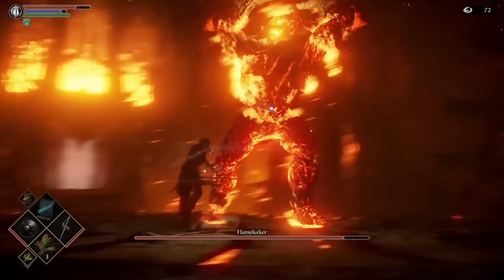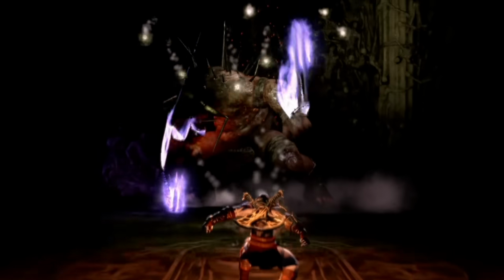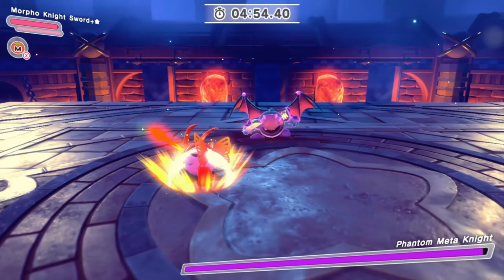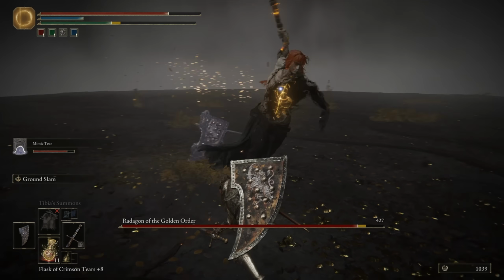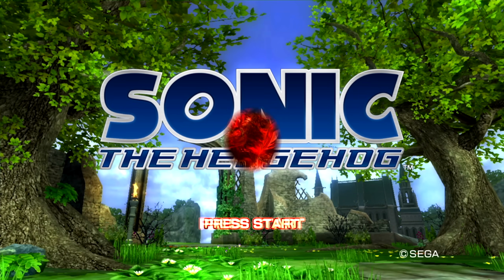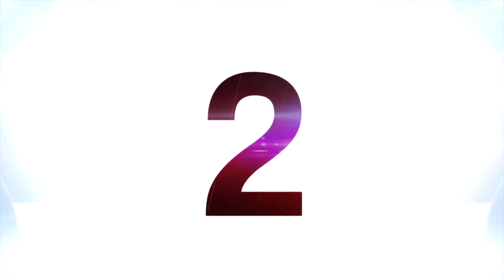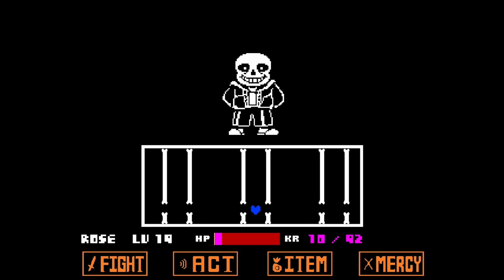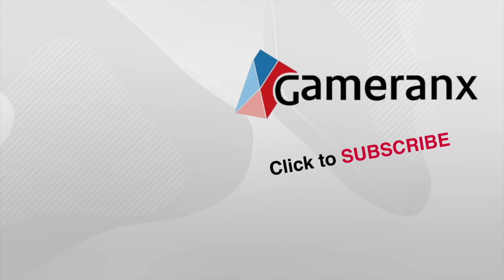10 Over The Top Boss Moves We DID NOT SEE COMING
Some video game boss moves are truly out of this world. Here are the weird, wild and OP attacks that caught us by surprise.

0:00 Intro
0:17 Cronos - God of War 3
1:16 Final Boss - Guardians of the Galaxy
2:26 Asura's Wrath
3:45 Kirby and the Forgotten Land
5:11 Final Boss - Elden Ring
6:28 Data Xemnas - Kingdom Hearts 3
7:19 Sonic the Hedgehog (2006)
8:33 Anima's Oblivion  - Final Fantasy 10
9:55 Sans' first attack - Undertale
10:57 Sephiroth's SuperNova - Final Fantasy 7